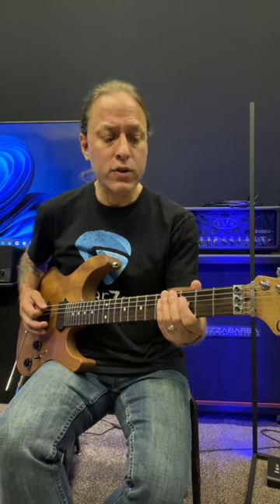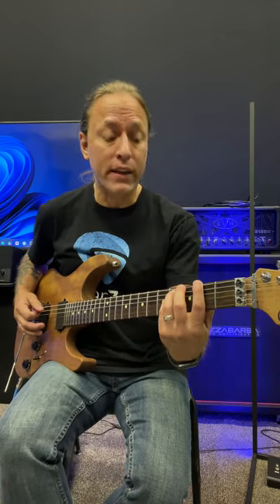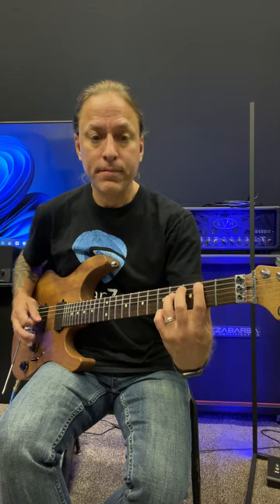You've got another thing comin'